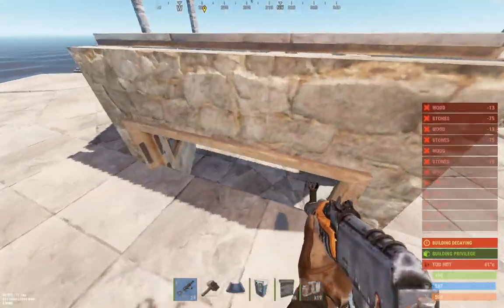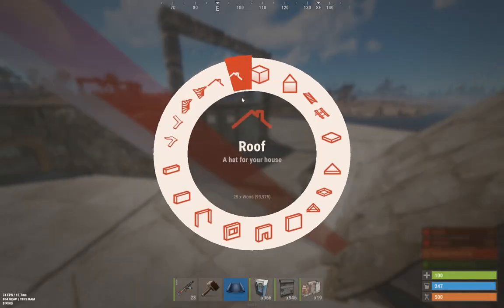Predator | A strong 2x2 w/ Bunker Base Design | Rust Base Building 2020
We've recently reached 300 subscribers, Thank you so much it means alot !
Edit: I did a big mistake :( It's base Tour not Base cost :(

Predator is a base design I've bene working on for a while so that I don't miss any small detail while designing it. The base fits perfectly for trios but becomes a little expensive for duos or solos.

Raid cost:

The cheapest way I could find to reach main tc and first floor loot was 30rockets (if the raider knows the design and guessed the right high foundation to the bunker he'll need 23 rockets, in this case you can armor that foundation which adds 7 rockets to the cost)
The cheapest way I could find to retrieve all the loot was ~50 rockets
To take over the base (with only 2 externals) you'll need 66 rockets

Base cost:
~85k combined
50,000 stones
35,000 metal
170hqm (+220 for the vending machines)

Upkeep:
12000 Metal (combined)
6900 Stones (combined)
84 HQM
150 Wood (for the bunkers)

Timestamps:
BaseTour : 00:00
Footprint : 3:05
Outerlayer : 4:39
Core : 5:40
Placing Vending Machines : 6:45
Bedrooms : 7:08
Peekdowns 7:41
Shooting Floor : 8:30
Closing roof : 9:57
Roofs Placement : 11:35